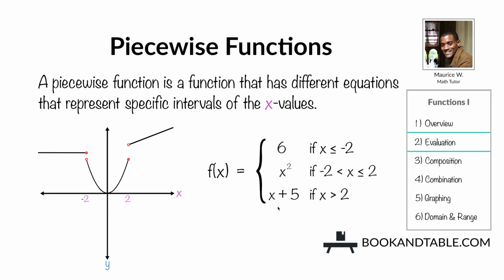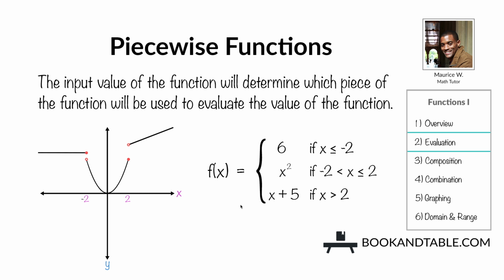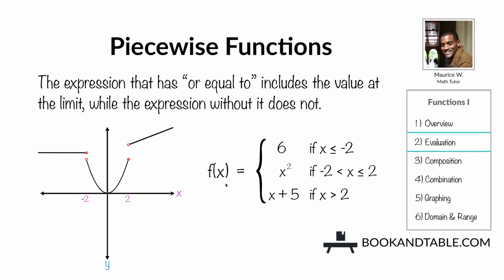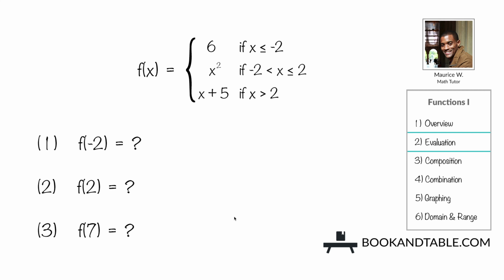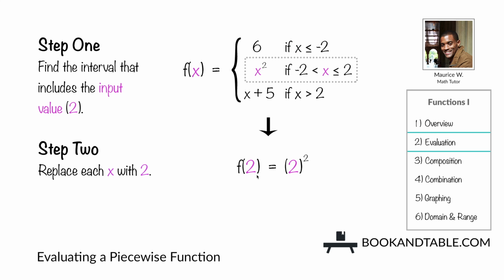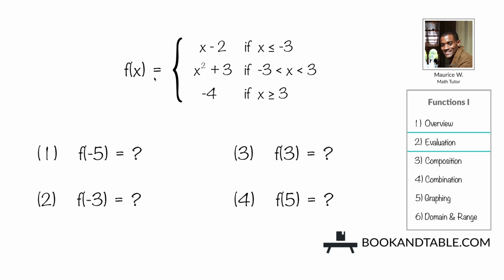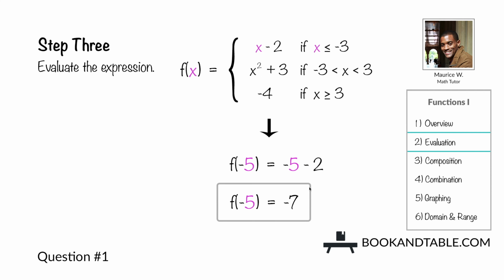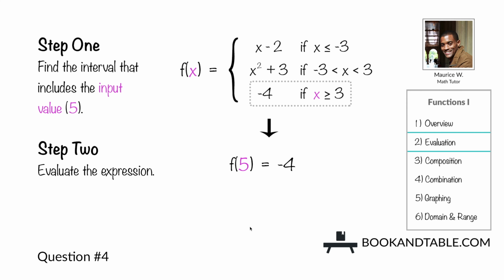Functions | Evaluation | Piecewise Functions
Book&Table Inc. 🇺🇸

Timestamps

0:00  |  Start

0:09  |  Evaluation  |  Piecewise Functions

00:07:18  |  Practice Questions